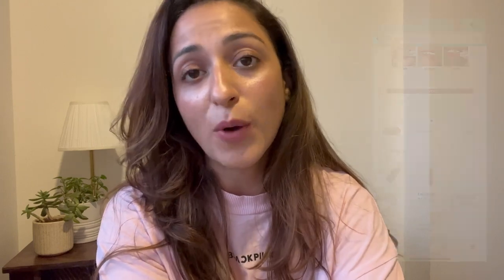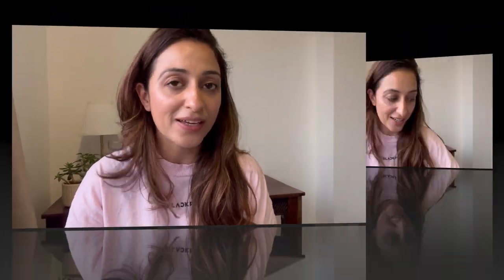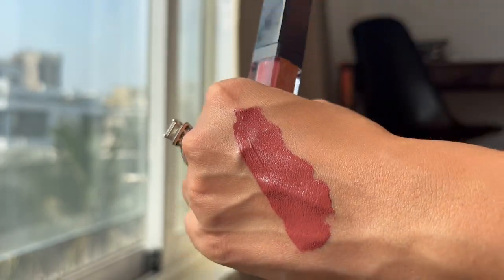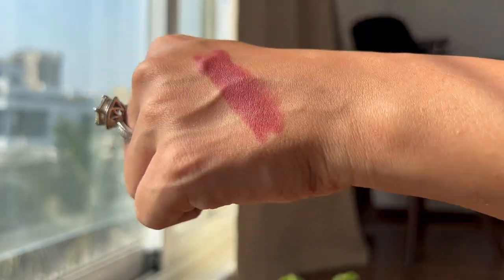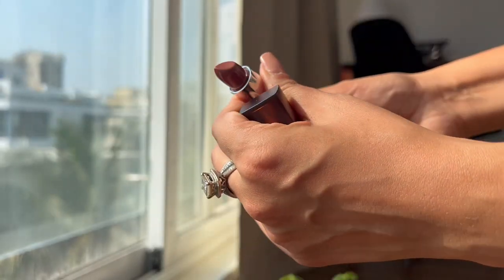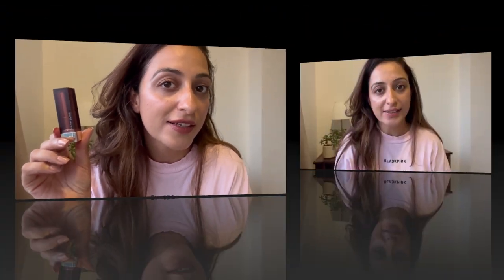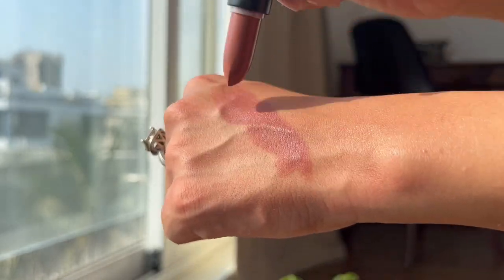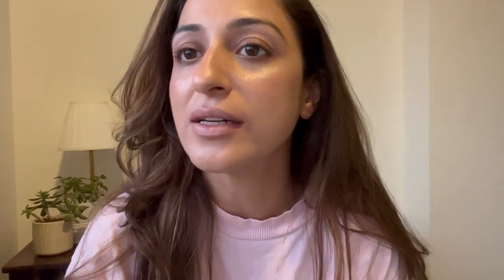Most Inexpensive Lipsticks Haul - Amazon Virtual Try on | Nude Lipsticks - All under Rs. 300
Hey guys!

Today I have yet another amazing beauty haul from Amazon which I’m super excited to share with you. Quality and service is always brilliant with Amazon and they have the Mega Fashion Day sale going on now!

There are also 20% cashback offers on your first order!

Makeup Revolution Crush 111 Matte Lipstick, Nude, 3 ml

LAKMÉ Cushion Matte Lipstick, Pink Blush, Long Lasting, Comfortable Velvet Matte Finish - Waterproof, Non Drying, Creamy Matte Bullet Lipstick, 4.5 g

Maybelline New York Color Sensational Creamy Matte Lipstick, 634 Bold Crimson, 3.9g and Maybelline New York Color Sensational Creamy Matte Lipstick, 657 Nude Nuance, 3.9g

Swiss Beauty Stain Matte Lipstick, Lust On-216, 3g